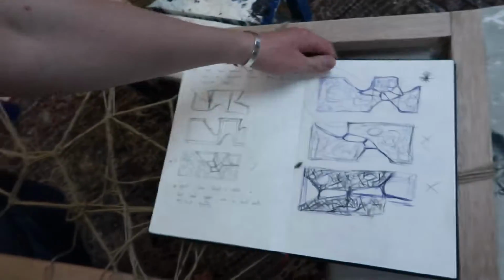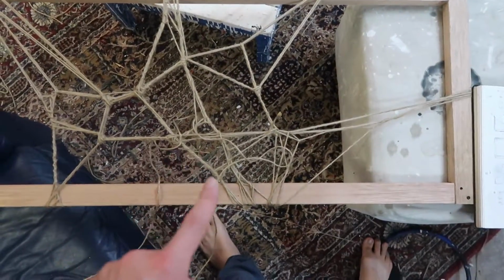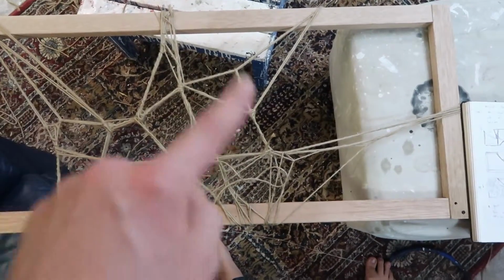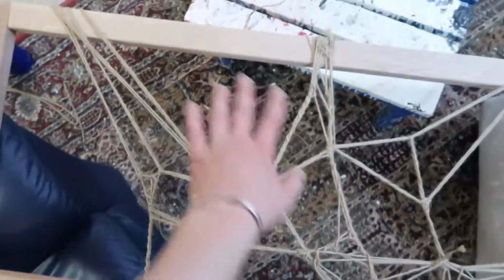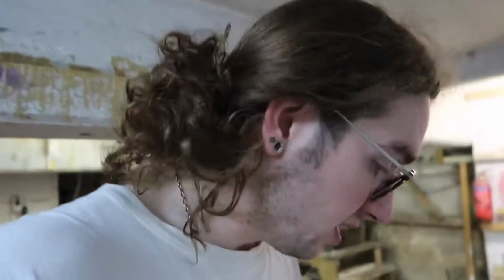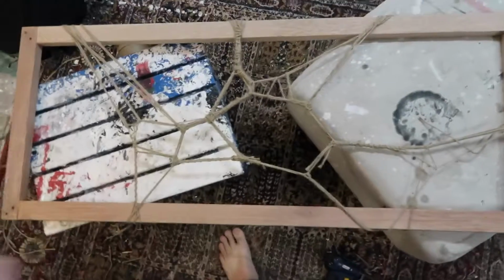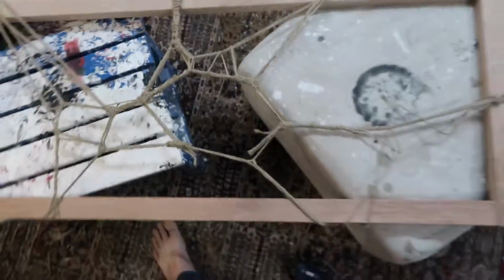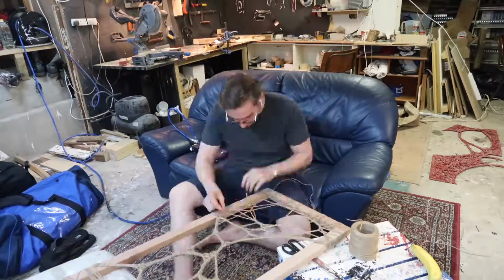Commissioned Work - Making An Entire Surface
This week I continue working on a commissioned piece, the frame was finished a few weeks ago and in this weeks episode I tackle the surface in its entirety. I show the process I use to make my work and some problems that arise (as well as the solutions) when working with this material, in this specific way.

- Spring 2018 Episode 12 -

Song: Ikson - Ocean (Vlog Music No Copyright)